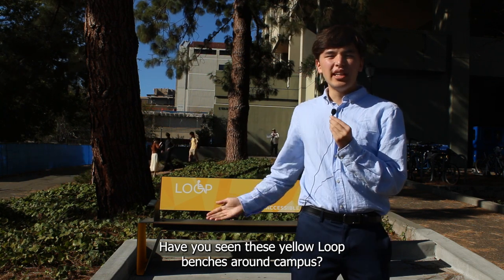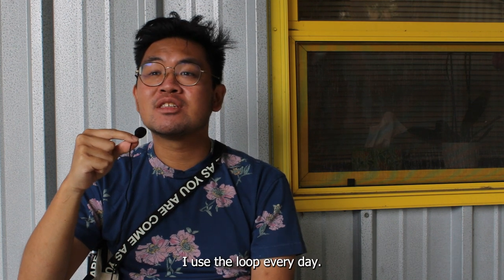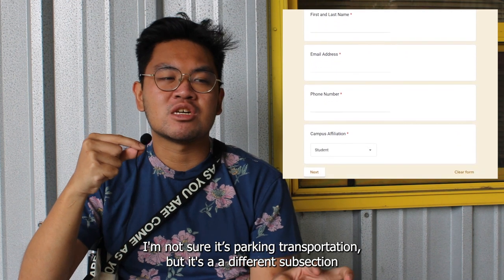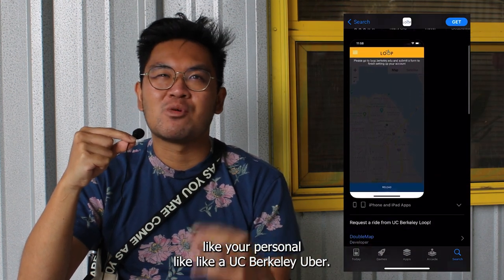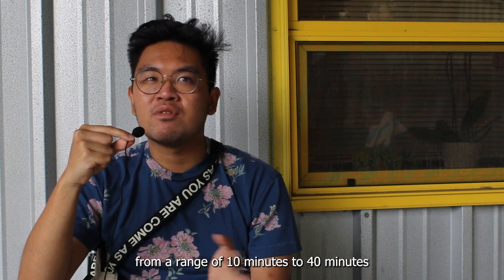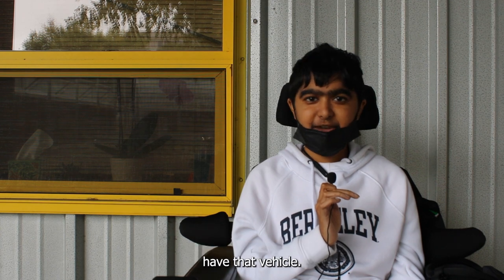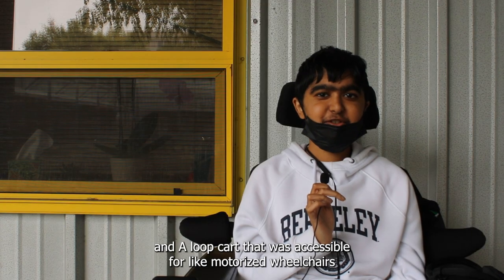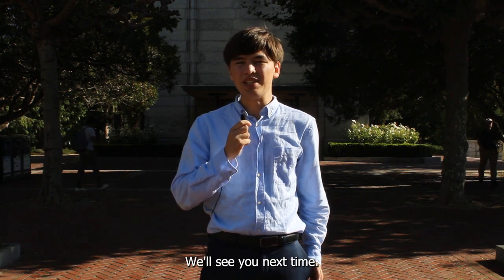In the Loop: Berkeley's Newest Campus Transport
Who are the yellow loop benches on campus for? How do they work? Have they been effective at serving the campus community? CalTV's Wilhelm Scholz covers all this and more in a report on the Loop transportation system offered at UC Berkeley.

Keep up with CalTV!

Produced/Edited By: Wilhelm Scholz